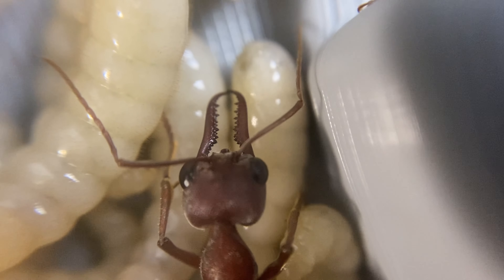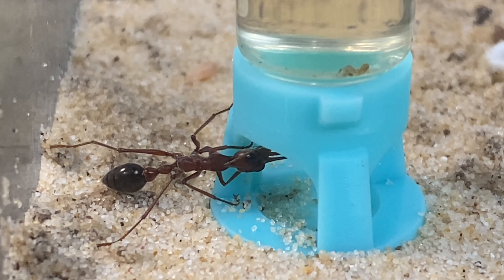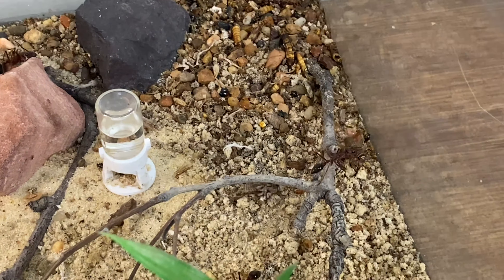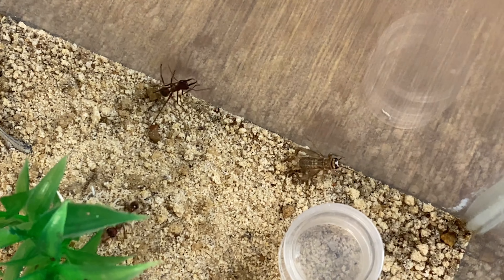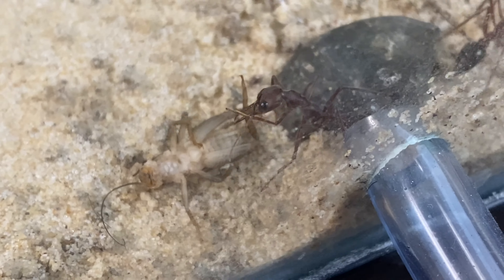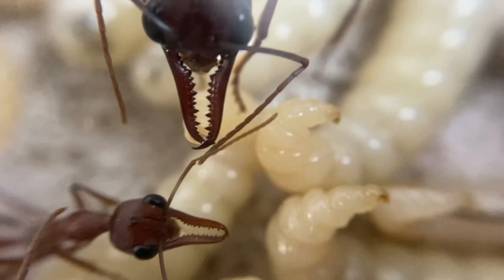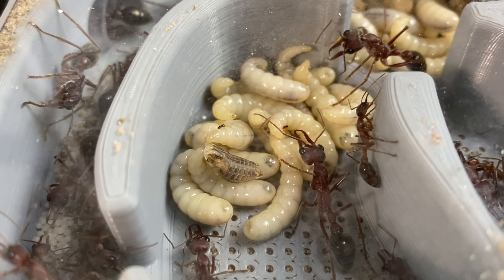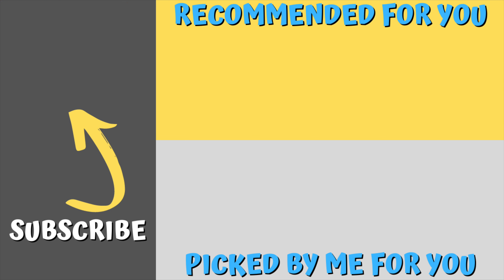Monster ants! Inside a bull ant colony - Myrmecia brevinoda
Bull ants are huge and these monster ants certainly instill fear! This species is one of the largest in the world. The workers can measure up to 40mm in length and pack a painful sting. Let's have a close look at the colony of amazing bull ants.